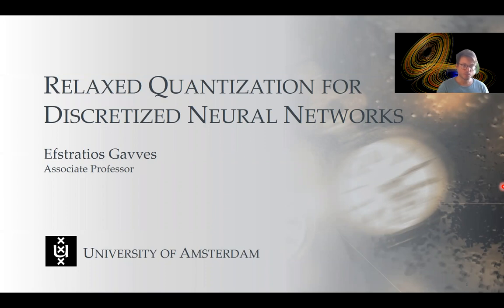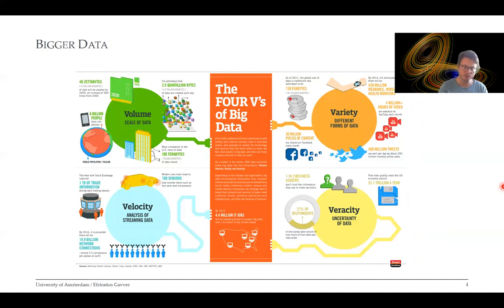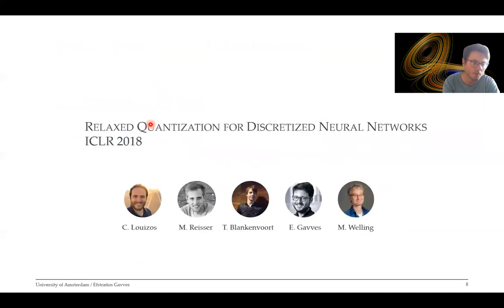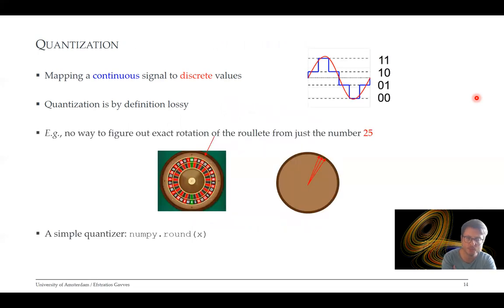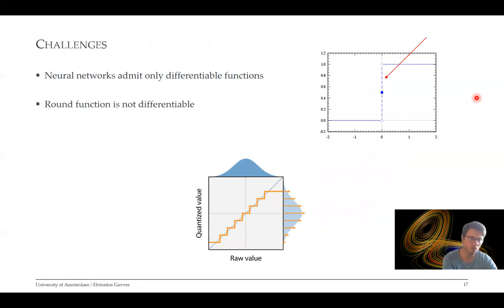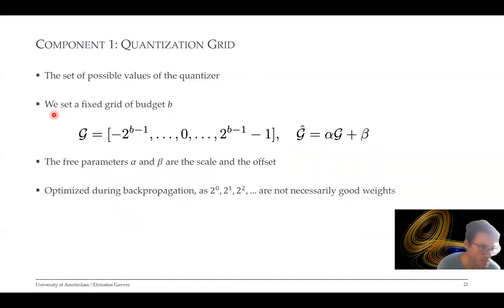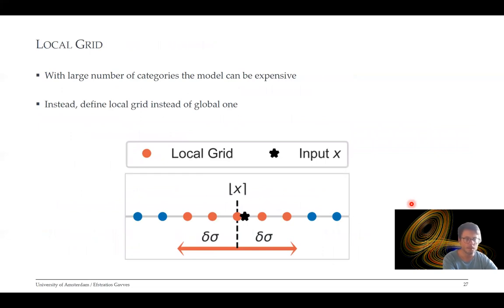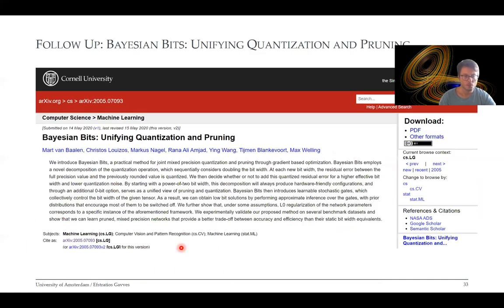Relaxed Quantization for Discretized Neural Networks, Prof. Efstratios Gavves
Workshop: Collaborative Perception & Federated ML for Autonomous Driving
Speaker : Prof. Efstratios Gavves
Abstract : Neural network quantization has become an important research area due to its great impact on deployment of large models on resource constrained devices. In order to train networks that can be effectively discretized without loss of performance, we introduce a differentiable quantization procedure. Differentiability can be achieved by transforming continuous distributions over the weights and activations of the network to categorical distributions over the quantization grid. These are subsequently relaxed to continuous surrogates that can allow for efficient gradient-based optimization. We further show that stochastic rounding can be seen as a special case of the proposed approach and that under this formulation the quantization grid itself can also be optimized with gradient descent. We experimentally validate the performance of our method on MNIST, CIFAR 10 and Imagenet classification.